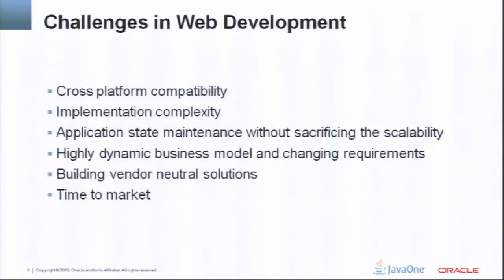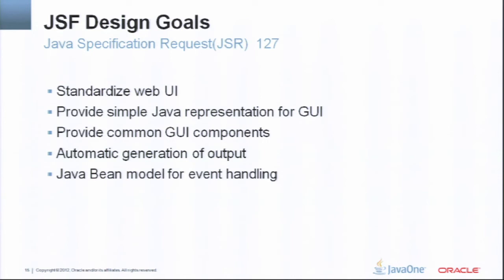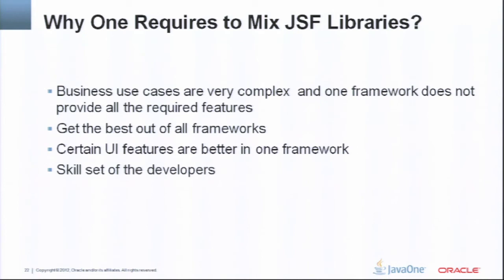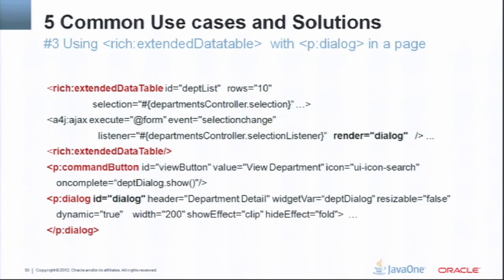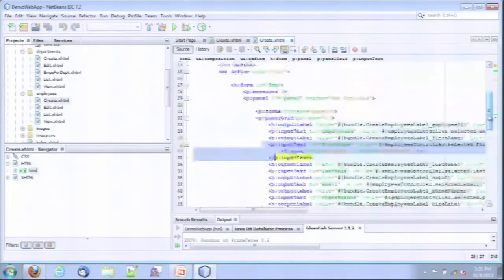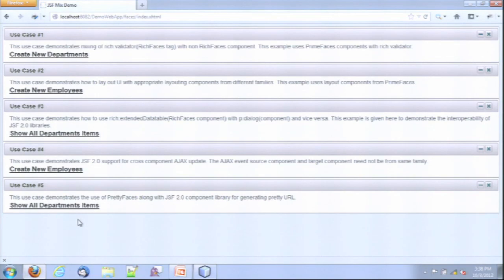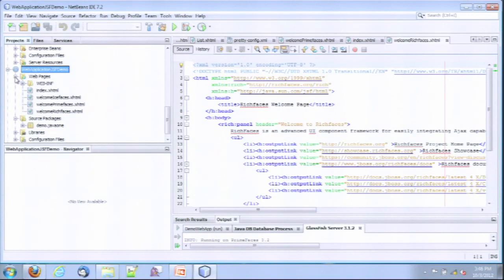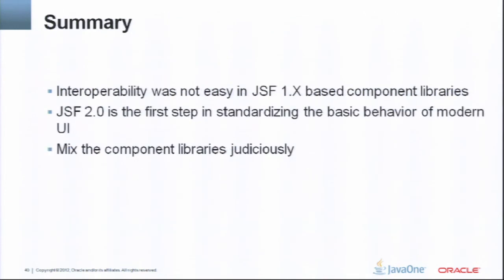Cross-Breeding of Component Libraries in JSF 2.0 Applications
There are many JSF 2.0-based frameworks on the market, each of which may have certain advantages over the other. This presentation discusses the possibility of mixing best-of-breed features from various JSF 2.x frameworks for building rich enterprise applications. Each point is discussed in the context of real-life use case scenarios, with pros and cons.